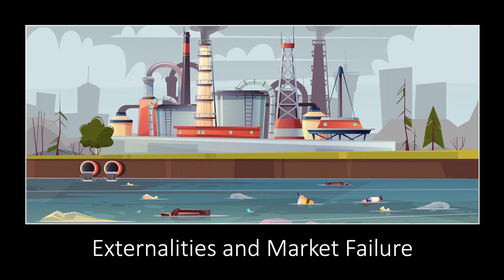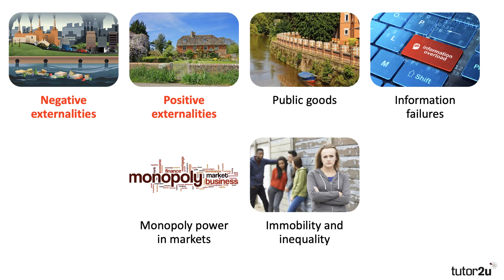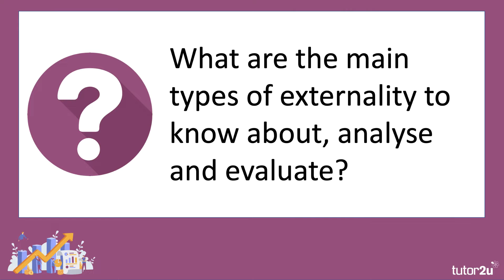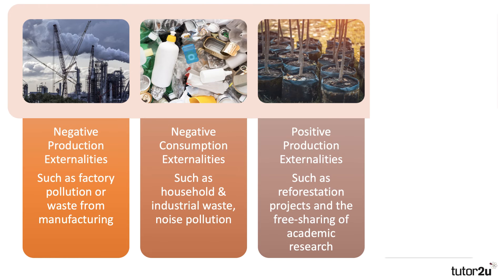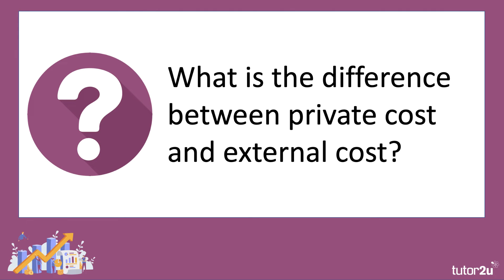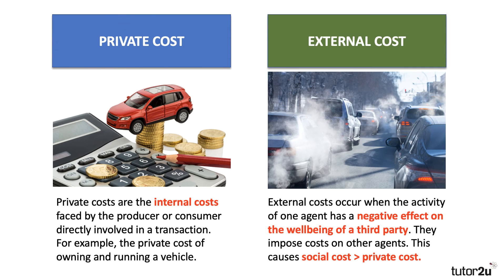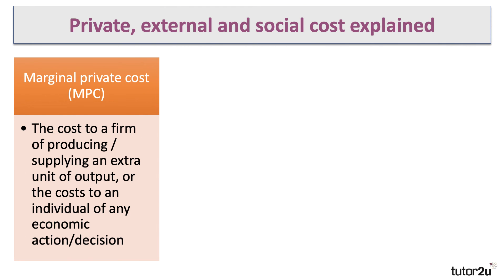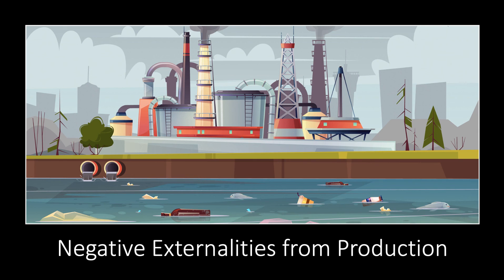Externalities and Market Failure I A Level and IB Economics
This revision video introduces the concept of externalities, and explains the key definitions including the important difference between external costs and benefits and private & social cost and benefit.